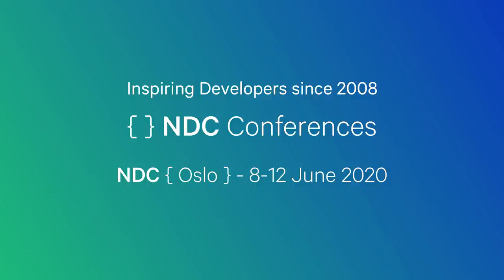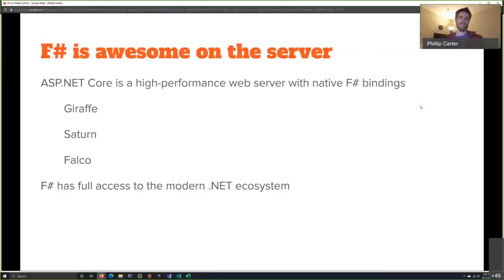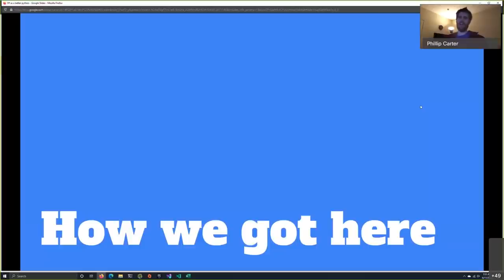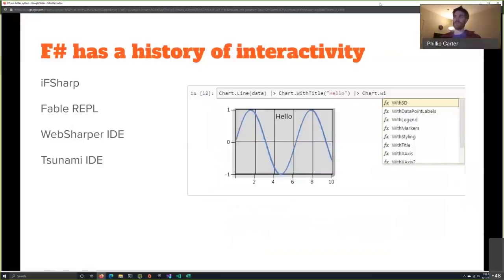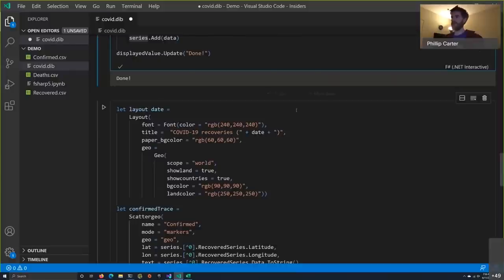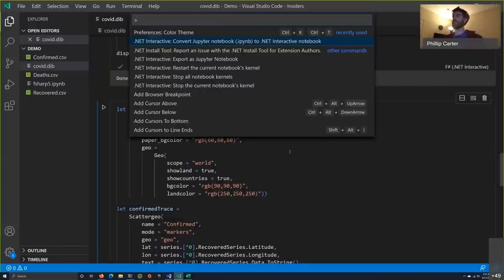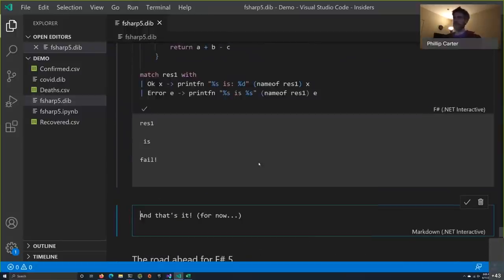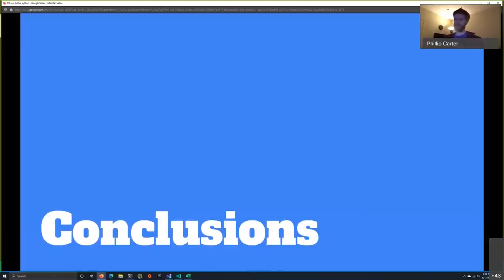F# as a Better Python - Phillip Carter - NDC Oslo 2020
Python is everywhere. It's used for web development, data scripting and exploration, and it is the primary language used for machine learning.

However, Python also suffers some problems in these domains: it lacks static types, setting up and upgrading environments is not straightforward and error-prone, and it doesn't lend itself well to functional programming paradigms despite one of its core success areas - machine learning - being very function-oriented. Despite these issues, Python is still very productive and has an incredible tooling and library ecosystem that can be leveraged by other languages.

F# solves many of the problems that Python developers have to live with. It has static types that don't sacrifice the brevity that Python developers love. F# has incredible support for web development. Setting up development and deployment environments with F# and .NET Core is simple, straightforward, and predictable. F# is also a functional programming language with advanced tools for abstraction that allow for extremely convenient - but safe - computations over large data sets. Finally, F# and .NET can "plug in" to the Python ecosystem, such as Jupyter and Tensorflow, letting you leverage the amazing work of another ecosystem instead of being forced to abandon it.

By the end of this session, you should have a solid understanding of how F# can be a better Python, and how you can apply that knowledge in your daily work.